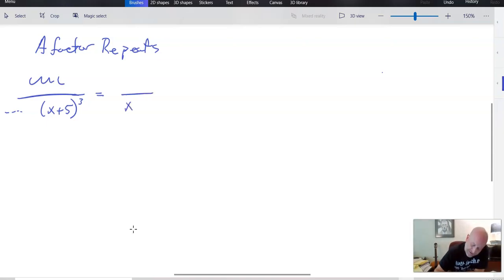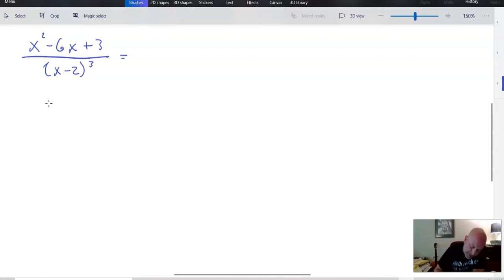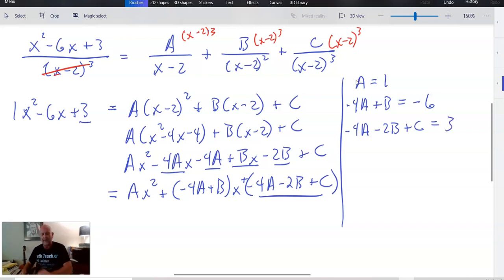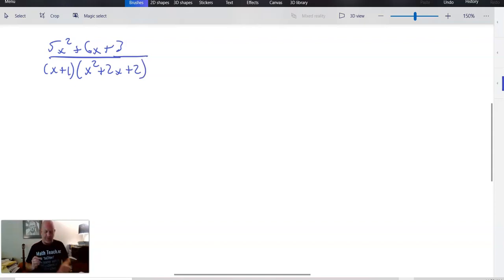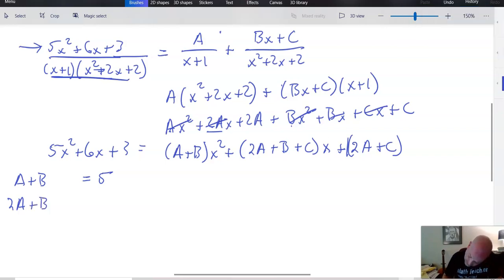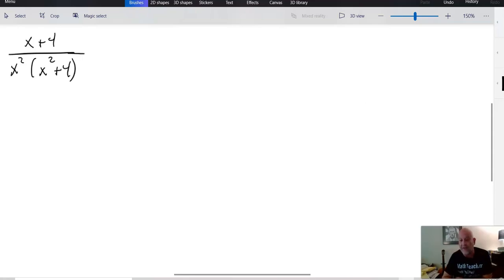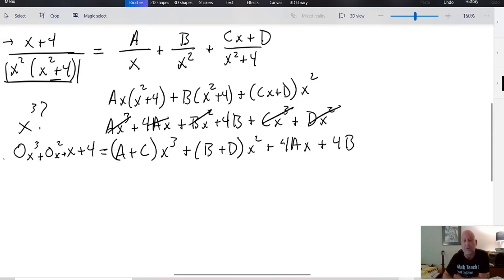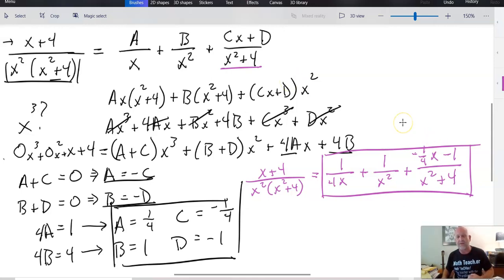Partial Fraction Decomposition (part 2)